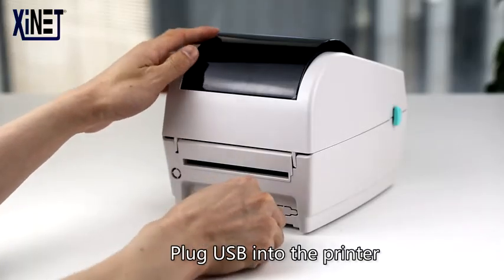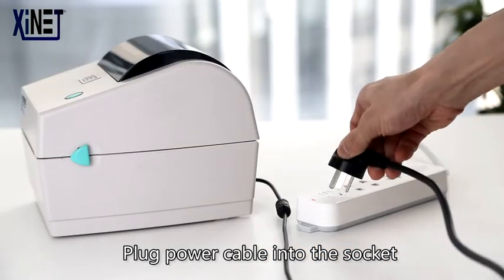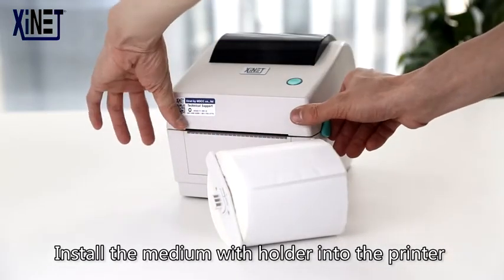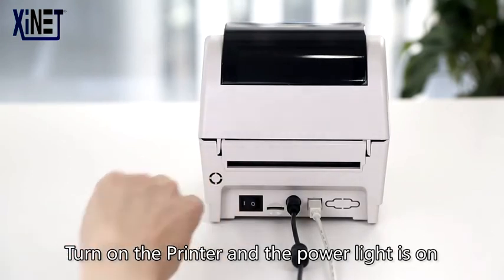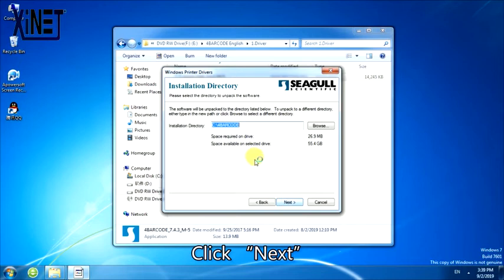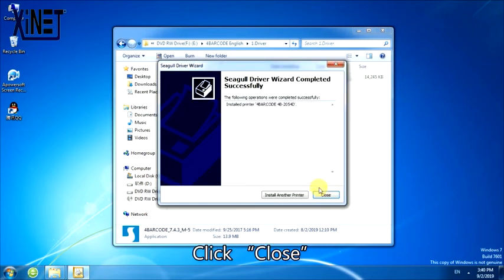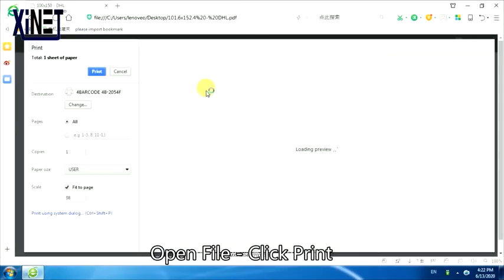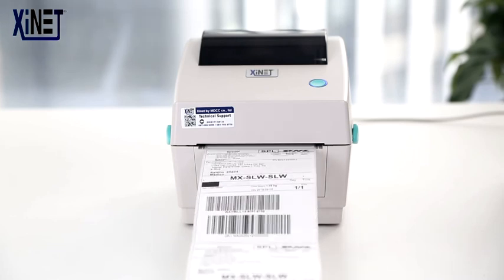Xinet MD 38 barcode printer operate video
Xinet-Printer Quick Installation Guide (MD-38)
วิธีการลง Driver ใช้งานเครื่องพิมพ์และวิธีใส่อุปกรณ์เชื่อมต่อเครื่องพิมพ์กับคอมพิวเตอร์ Xinet Thermal Printer (MD-38)